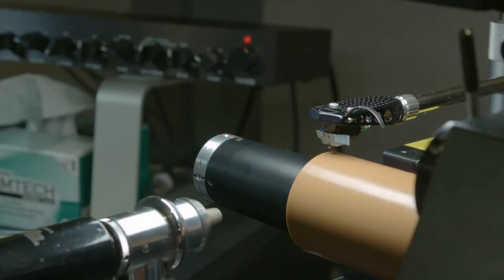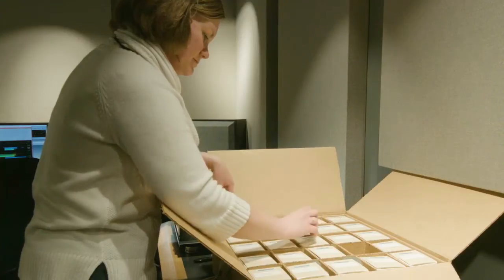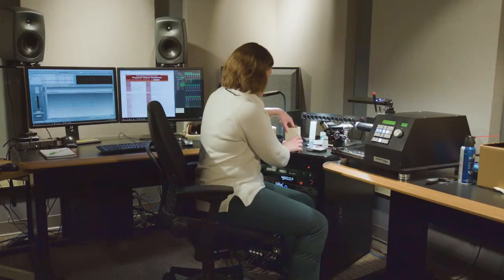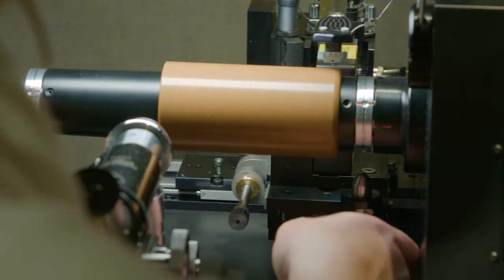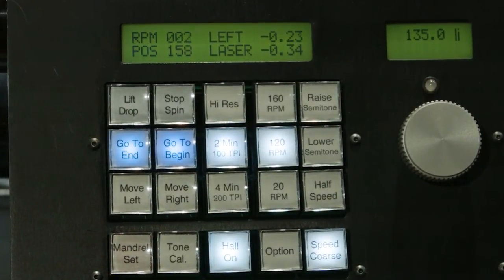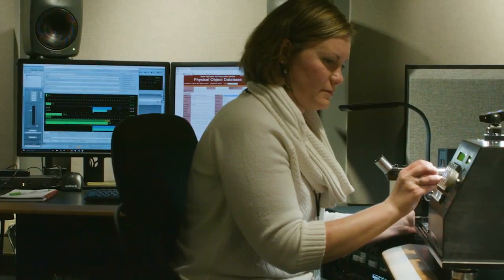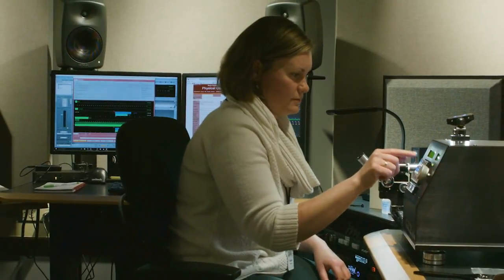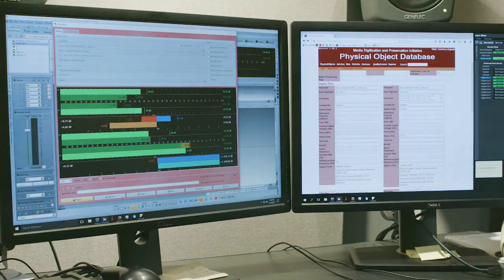Wax cylinder recordings: Preservation and discovery through digitization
Indiana University’s Archives of Traditional Music is home to nearly 7,000 wax cylinders recorded in the field. At the Media Digitization and Preservation Initiative, a modern playback machine created by Nick Bergh is used to digitize these cylinders.

Interviewees:
Melissa Widzinski & Dan Figurelli
Audio Preservation Engineers
Media Digitization and Preservation Initiative
Indiana University

Wax cylinder digitizer designed by
Nicholas Bergh,
Owner of Endpoint Audio Labs, Inc.

Nicholas Bergh received his B.A. and M.A. in Ethnomusicology from UCLA where he specialized in the history of recording technology and sound preservation.  In 2000, he began his career in sound restoration, doing the re-mastering and digital restoration of numerous feature films for DVD distribution.  It is here where he was confronted with the limitations of the analog work being done for even high-budget restoration projects.  In 2003, he started Endpoint Audio Labs in order to focus on improving the quality of digital restorations from the analog side.    Endpoint has become known for both unique transfer technologies as well as using historical research to improve transfer and restoration.   Nicholas is a member of the AMPAS Sci-Tech Council Historical Subcommittee and is active in conserving the full range of motion picture and music recording artifacts.  He is also a member of the SMPTE, AES, AMIA, and ARSC.

You may also like:
• Documentary "American Epic":

A top public university, Indiana University has eight campuses and hundreds of thousands of students, faculty, and alumni who are improving the world.

IU has some of the best tech services and support in higher ed, and we're making all of it easier to find. Use this site to search all UITS resources, including the IU Knowledge Base, UITS IT Training workshops, IT Notices, information systems, and policies.

Indiana University's comprehensive work to preserve historical and cultural time-based media for the research, education and enrichment of future generations

Special thanks to the National Endowment for the Humanities for their support.

Any views, findings, conclusions, or recommendations expressed in this video, do not necessarily represent those of the National Endowment for the Humanities.